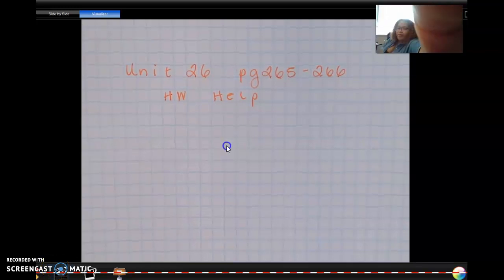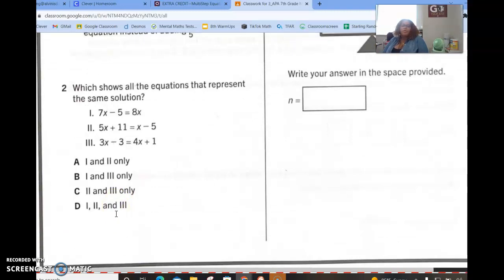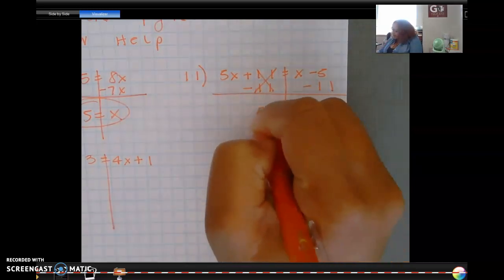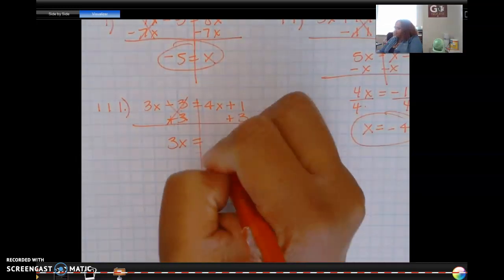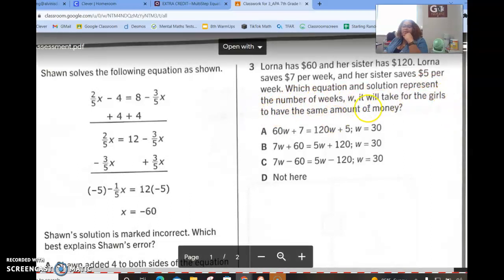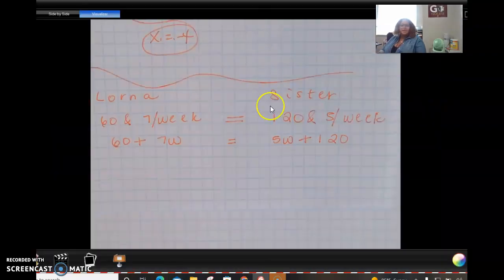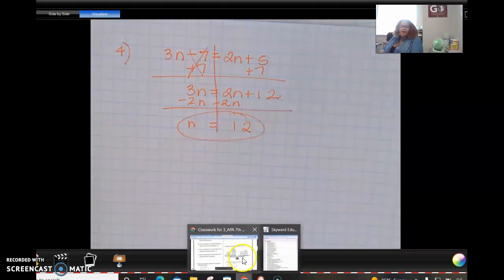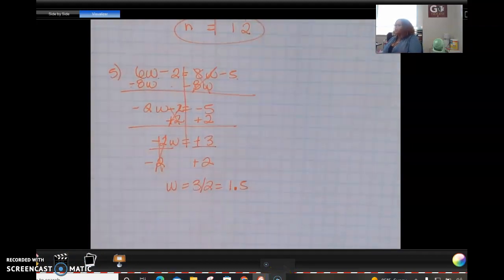Unit 26 Pages 265-266 Part 1